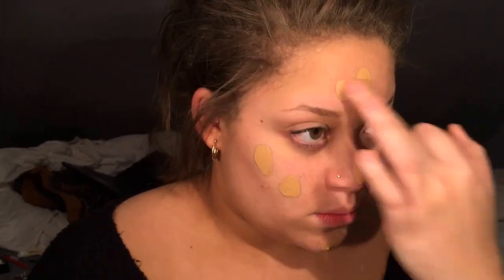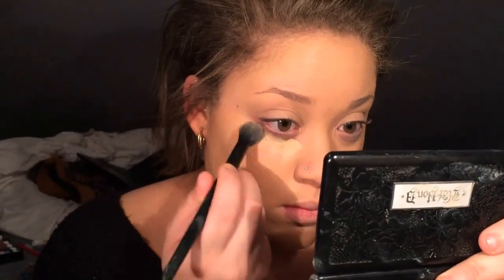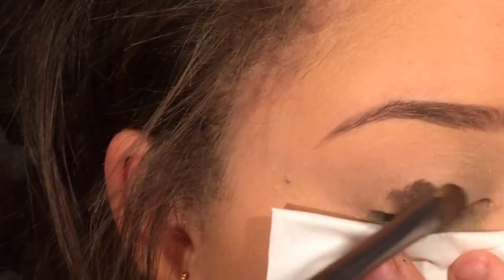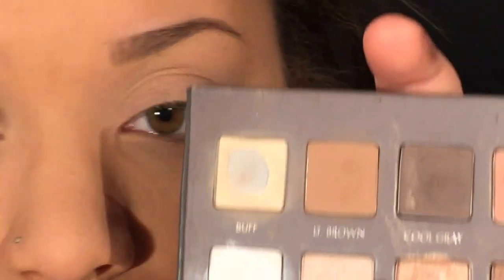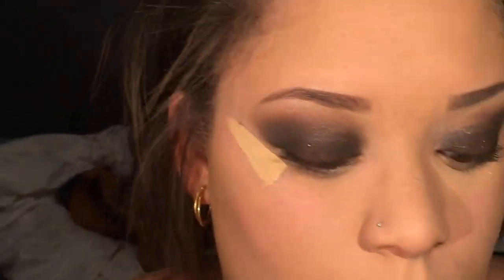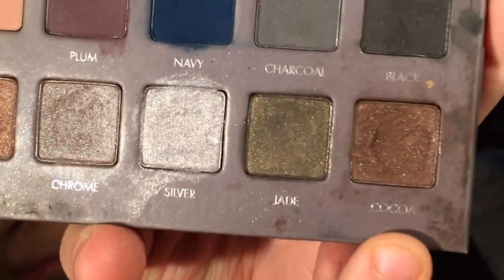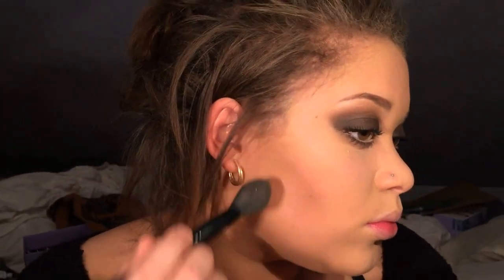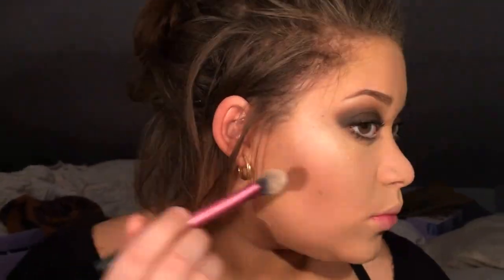Dark Winter Holiday Tutorial | Naomi Autum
Products Used:
Loreal's True Match Lumi | W3 Nude Beige
Loreal's Pro-Matte Infallible | 106 Sun Beige
Maybelline Eye Studio Master Conceal | 30 Light/Medium
Lorac Pro 2 Palette | Cocoa, Lt. Brown & Beige.. (Snow for extra highlight)
Kat Von D Saint Palette | Caravaggio
Cover Girl Liqiline Blast Eyeliner
Rimmel Kohl Liner | Nude
Benefit's They're Real Mascara
Too Faced Cocoa Contour
Mary Kay Blush | Wildflower
Anastasia Beverly Hills Illuminator | So Hollywood
NYX Liquid Suede Lipstick | Stone Fox